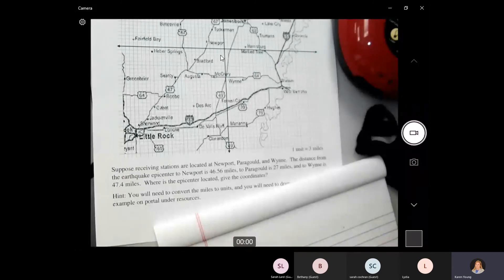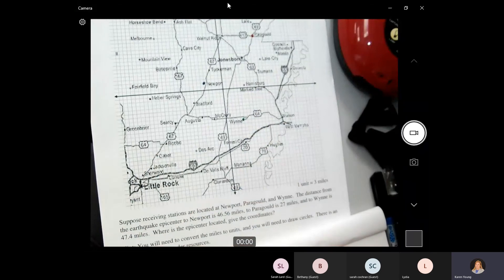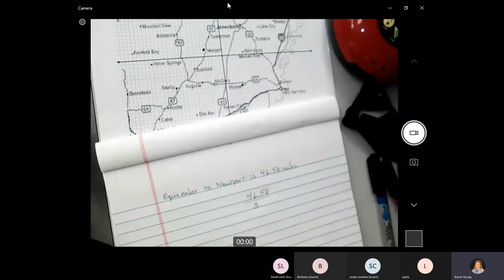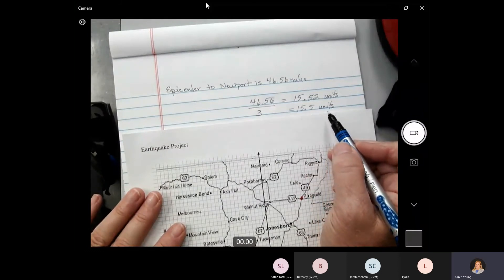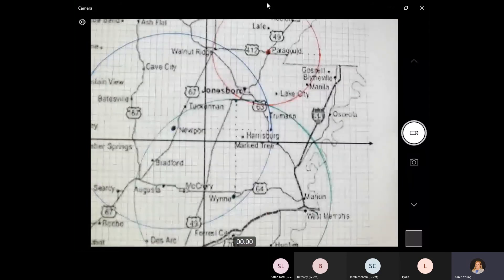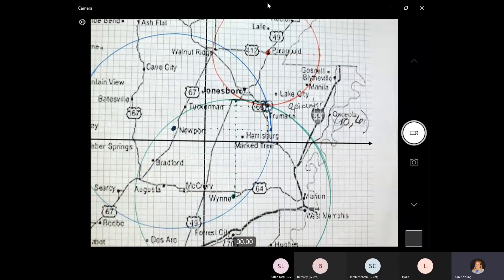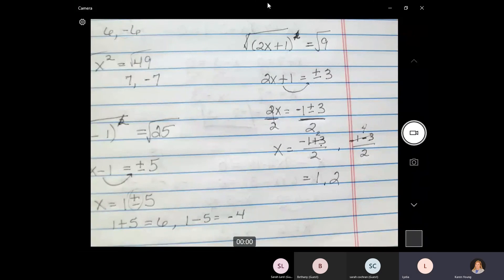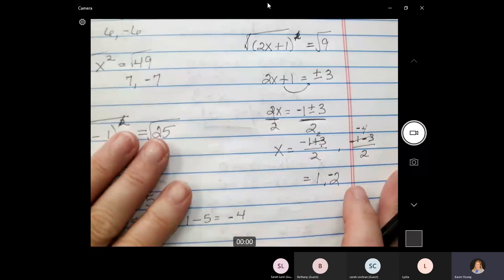MATH1023 J2 AND M1 12 OCT 2020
ASU Newport Recorded Class Lecture
Chapter 10 Oral Dosage Calculation